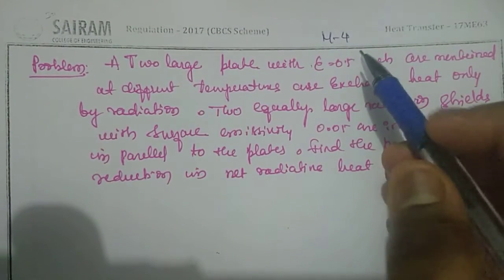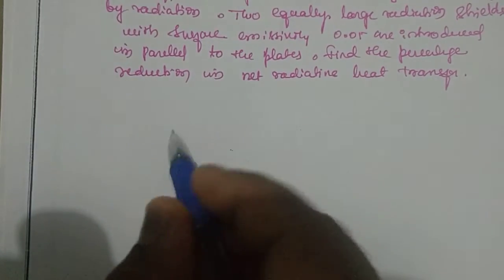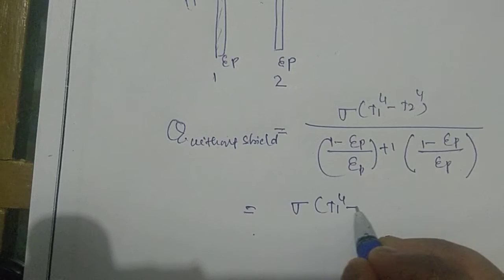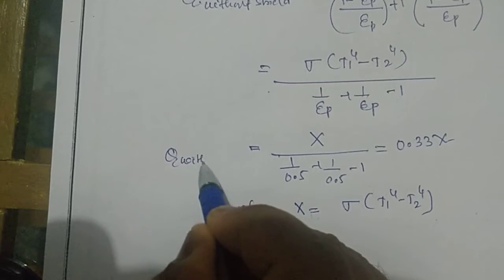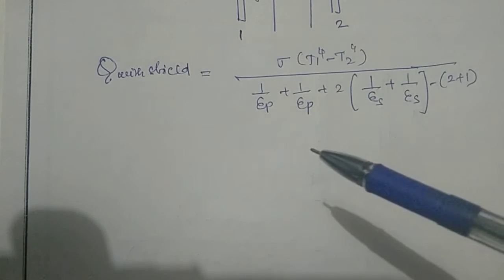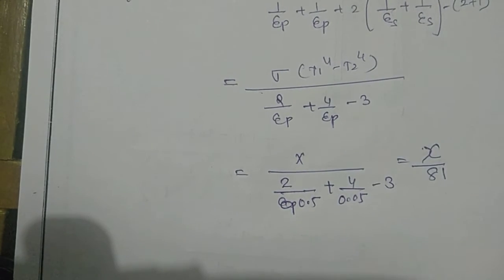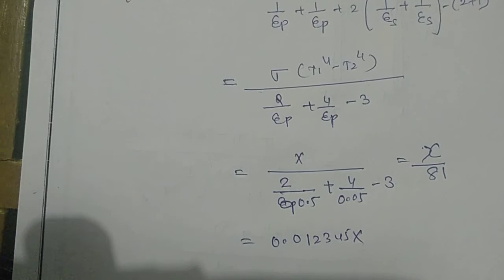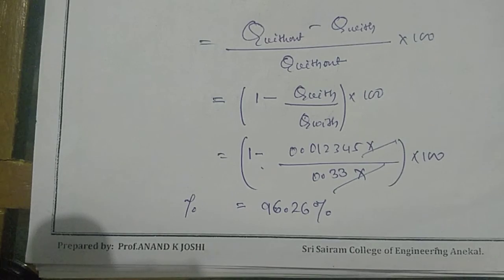Lecture video_17ME63_Module4_Problem on Radiation shields _Anand K Joshi